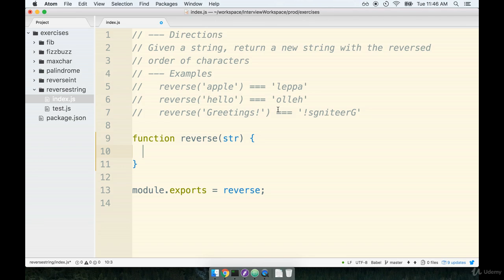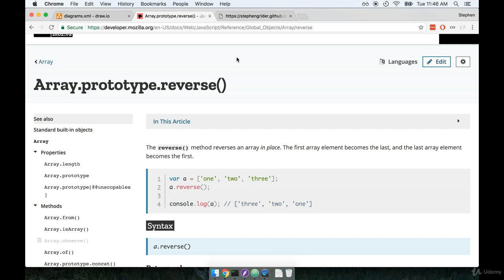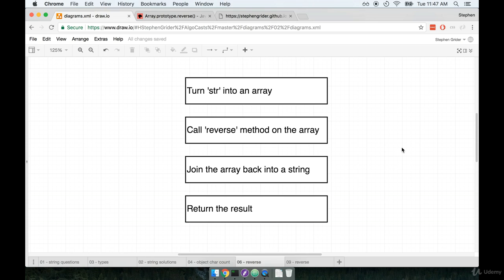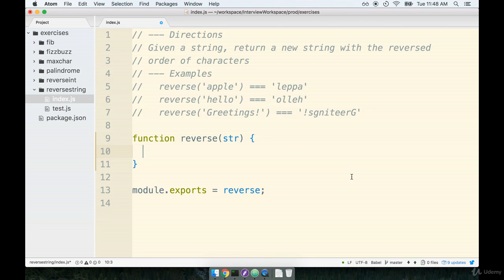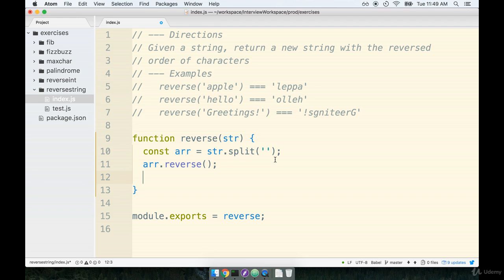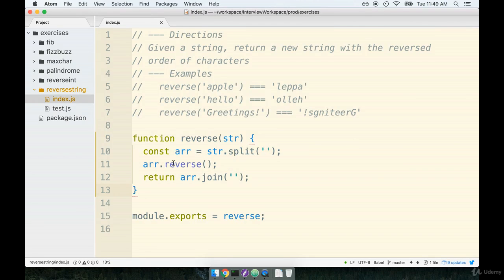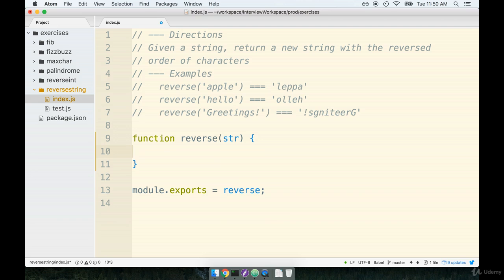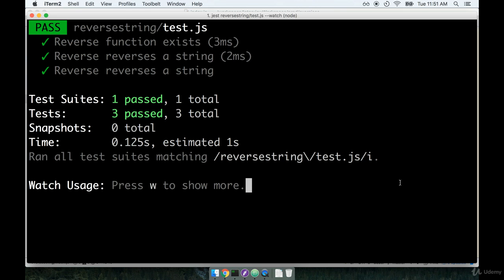009 String Reversal Solution 1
Approach 1# explained how to reverse the string in JS